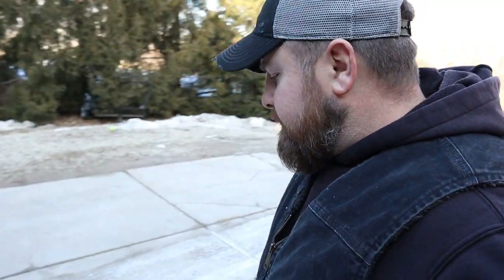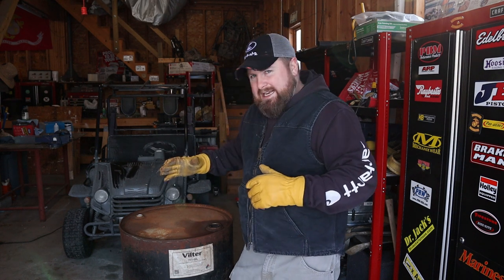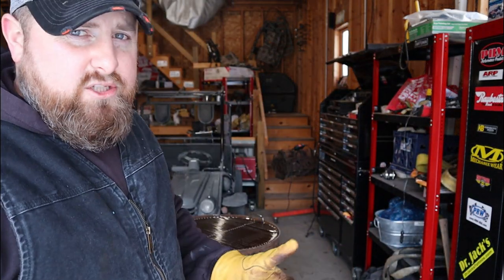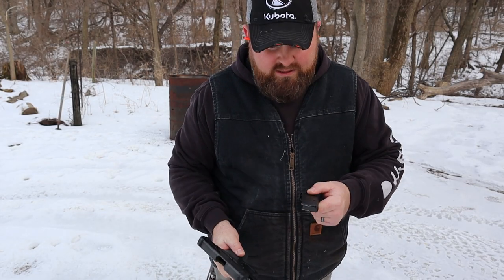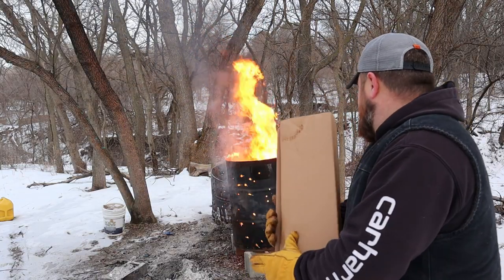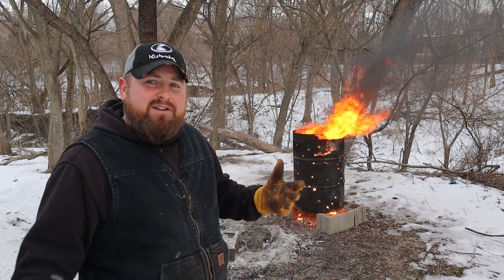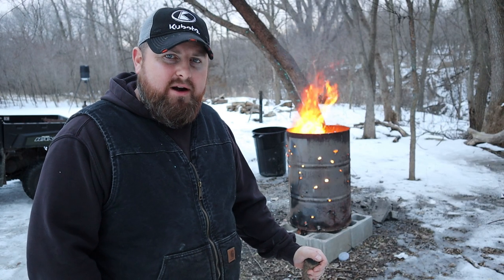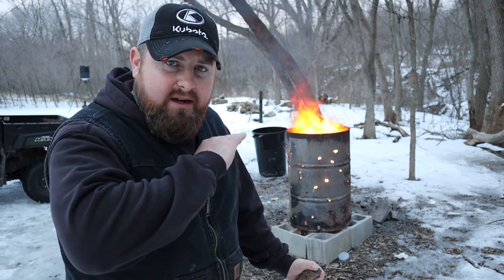🔥 Easy Long Lasting DIY Burn Barrel....How Well Does It Work ?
After fighting issues of un burned trash left behind and or tending to a burn barrel for hours I needed a barrel that would burn fast and hot.  I also needed   a barrel that didn't hold ash and cause the barrel to rust out so fast... We found the fix to all these issues in this video  and i was shocked to see how it turned out.